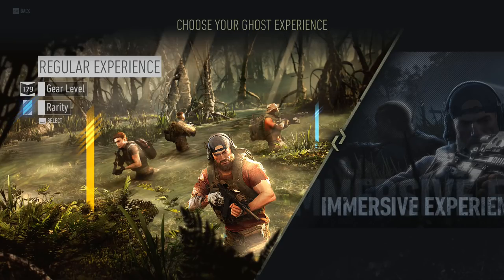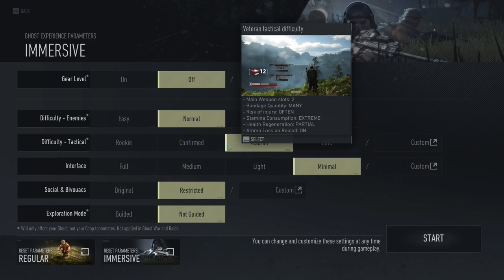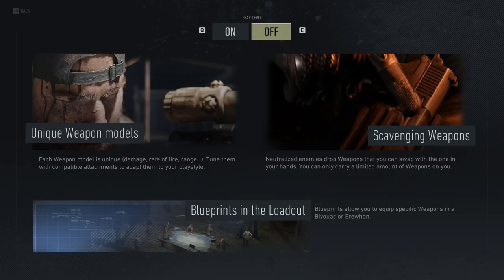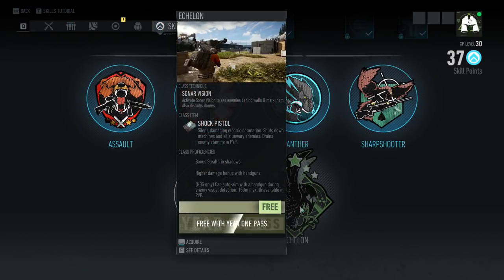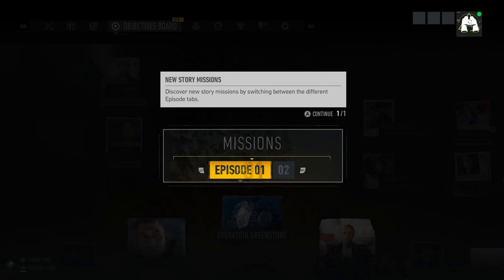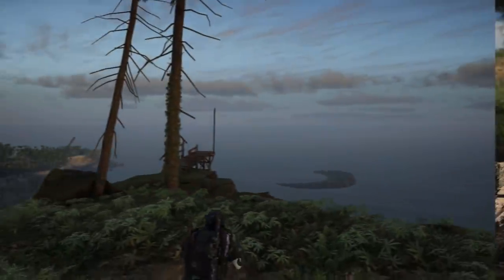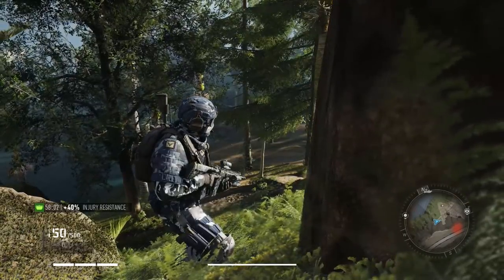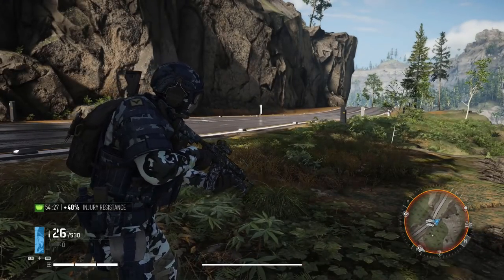GHOST RECON BREAKPOINT Just Got Good! - Immersive Mode Update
Immersive Mode is here in Ghost Recon Breakpoint!  The release of the new game mode is accompanied by new quests, classes, difficulty settings and more!  There's so many new options in Breakpoint that it almost feels like a new game.  Finally, Ubisoft brought to the game so many changes that players have been demanding.  Here's an overview and my first impression of the new Immersive Mode.